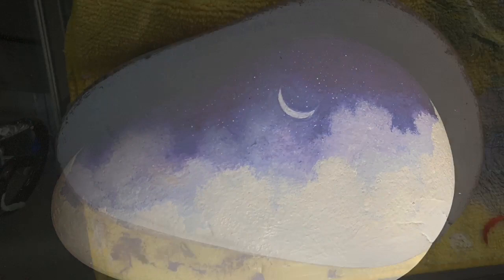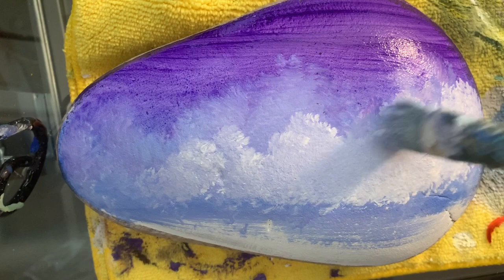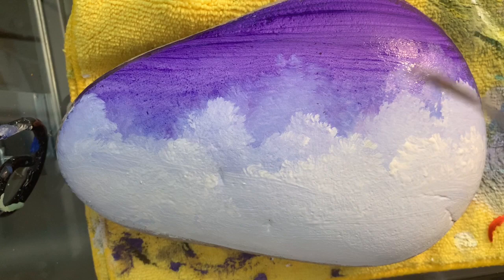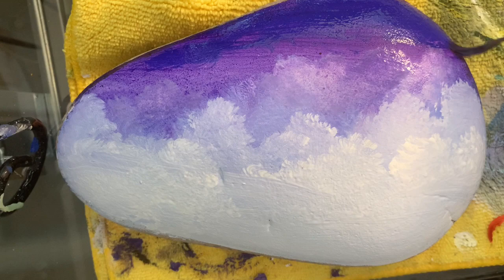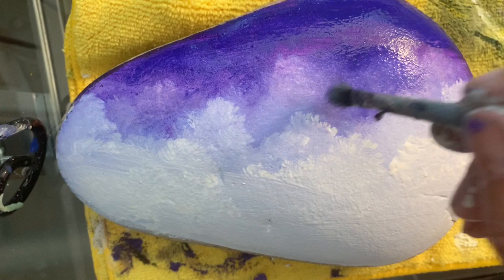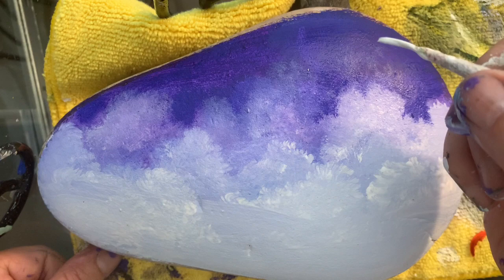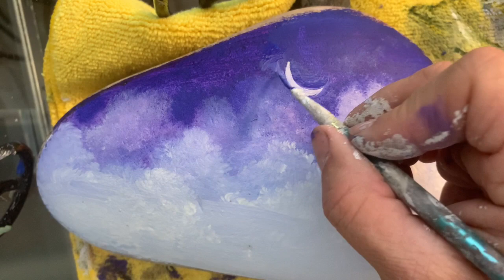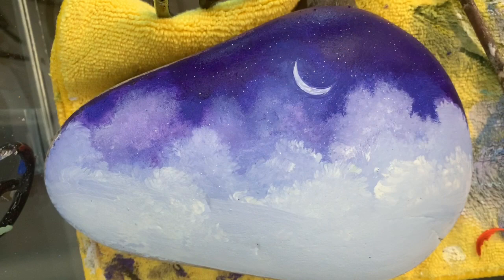Goodnight Moon Tutorial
Let me show you how to paint some fun clouds in a night sky